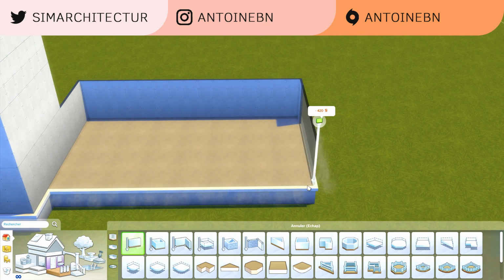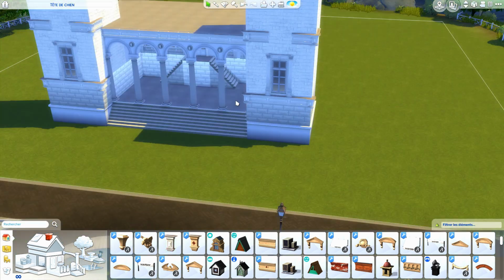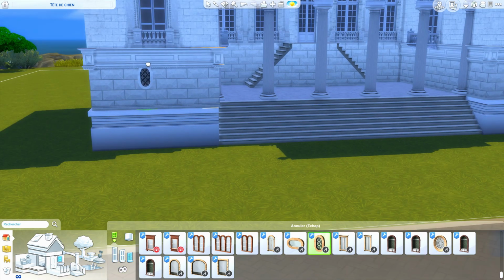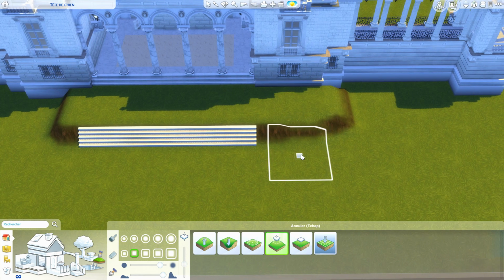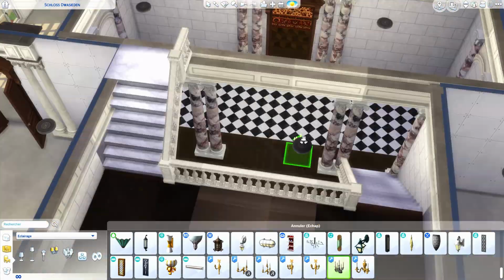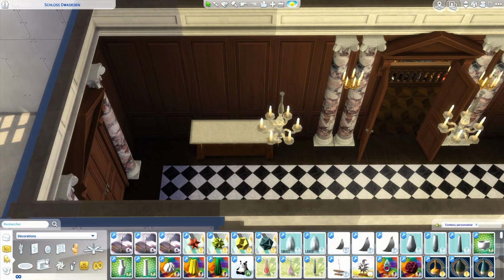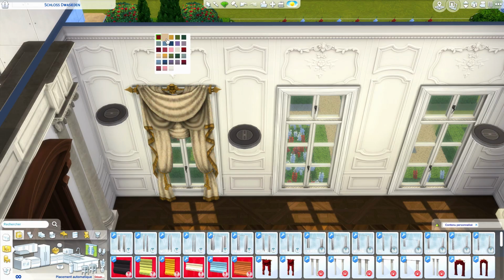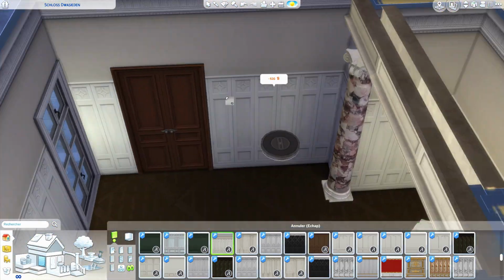Summer Residence | CC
The Sims 4 Speed Build | Summer Residence | SIMARCHITECTURE

Today we're building the perfect location to spend a lavish summer! This summer residence was inspired by Schloss Dwasieden, a wonderful German palace that sadly was destroyed in 1948.

🔧 Here are all the creators whom I download my custom content
💡 You have an idea or a suggestion? Feel this form